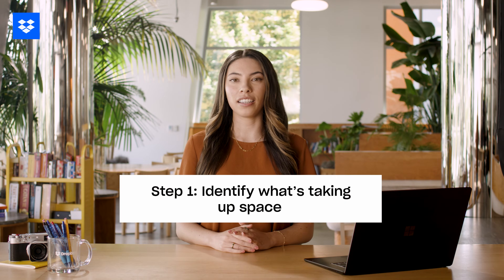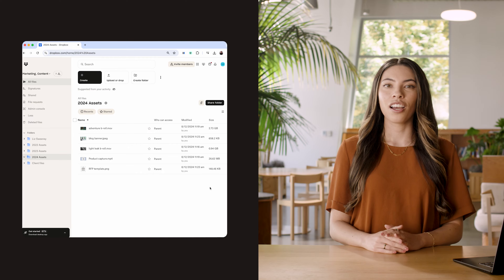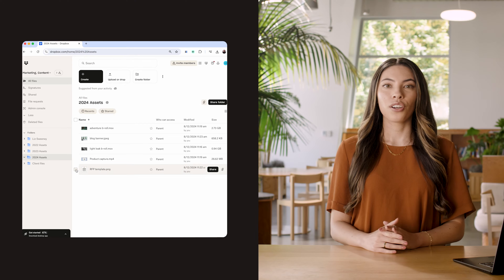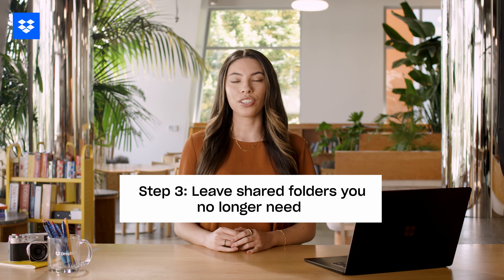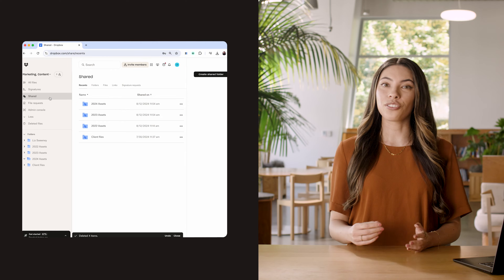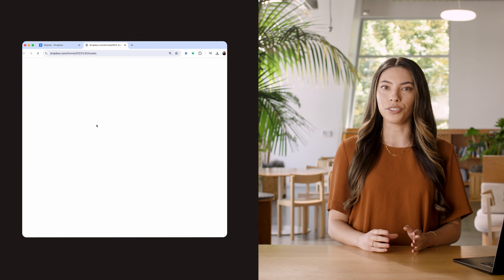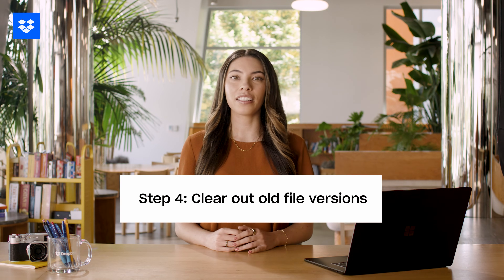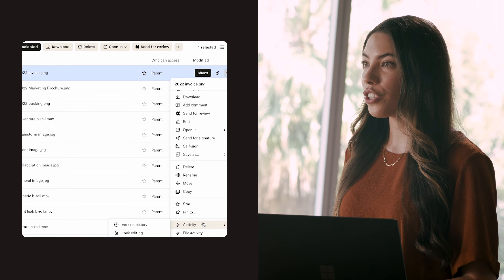How to clear your cloud storage in 4 simple steps | Dropbox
Clear your cloud storage space with these 4 simple steps.